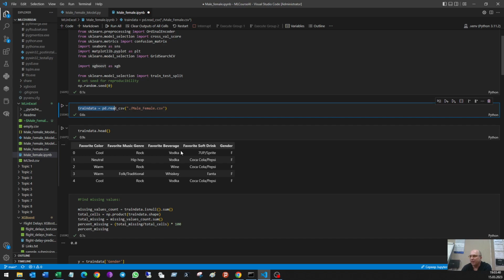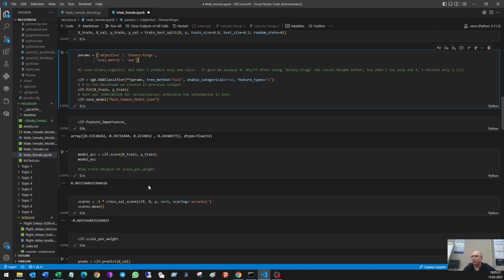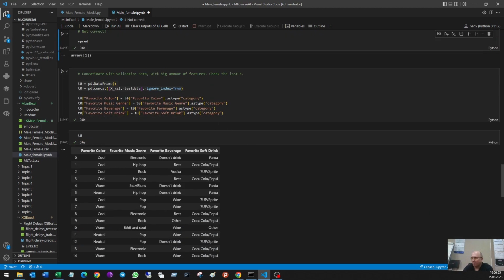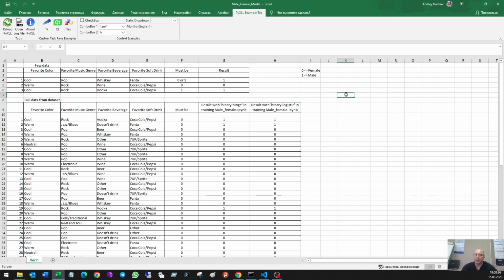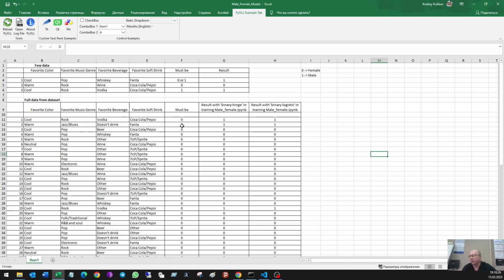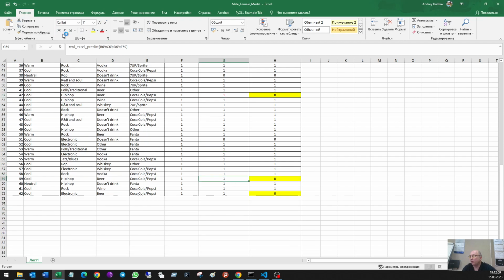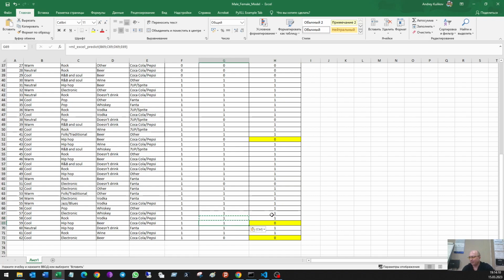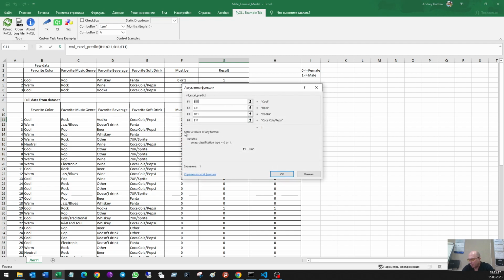38. XGBoost with PyXLL in Excel.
XGBoost with PyXLL in Excel.